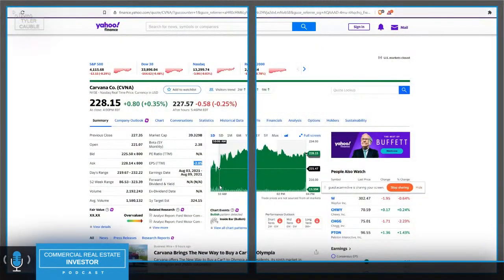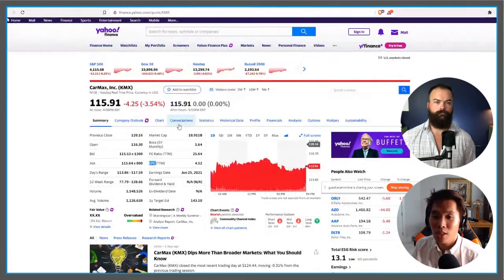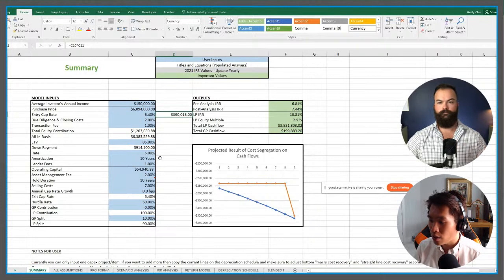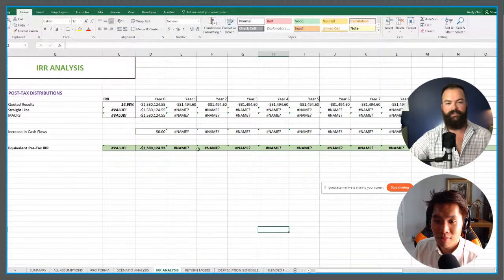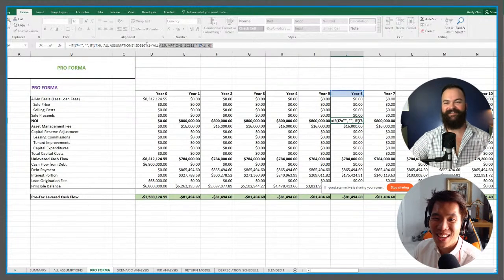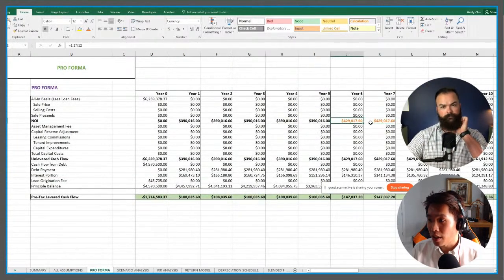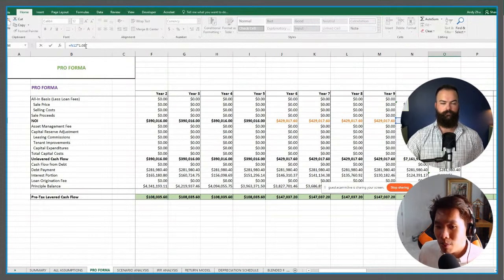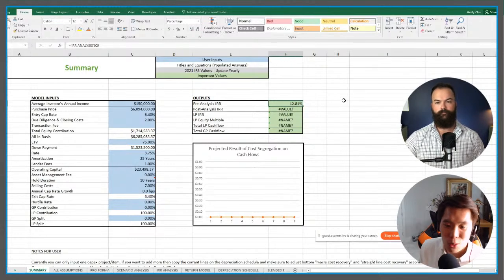Underwriting a Triple Net Car Dealership (In Tennessee)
In this 5th episode of our Wednesday series with Tyler and Andy, they're underwriting a triple net car dealership in TN. Join live at 5:30pm CST to ask your questions on evaluating financials. Interested in buying this investment?

// COMMERCIAL REAL ESTATE RESOURCES:

○ Shop our Amazon storefront for this video setup, best gifts for real estate investors, and more!
○ The 10 Books You Need to Read on Commercial Real Estate
○ My Real Estate Investor Toolkit (What Every Investor Needs to Have)

// ABOUT TYLER

Tyler Cauble is Founding Principal and President of The Cauble Group, an East Nashville-based commercial real estate brokerage serving the Greater Nashville Area. He's a native Nashvillian that has not only been a witness to the city's tremendous growth, but is also involved in it through his developments, renovation projects, and volunteer work.

As President of The Cauble Group, Tyler helps bring together buyers, sellers, landlords, and tenants in retail, office, industrial, and multi-family real estate. He’s committed to helping business owners understand the market so that they can grow their business and be part of Nashville’s future.

Sharing commercial real estate tips to help you grow your investments and your business.